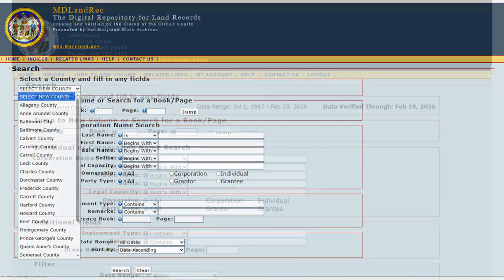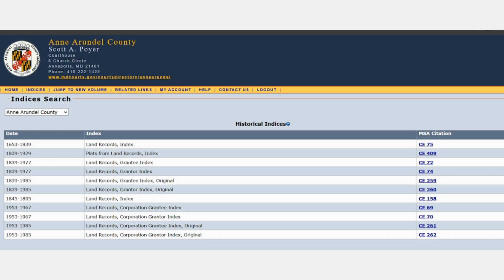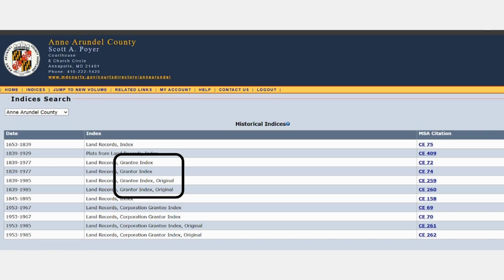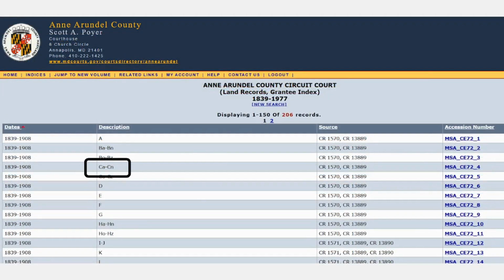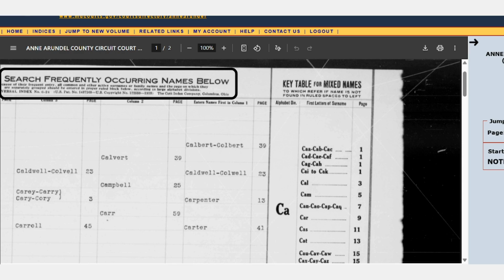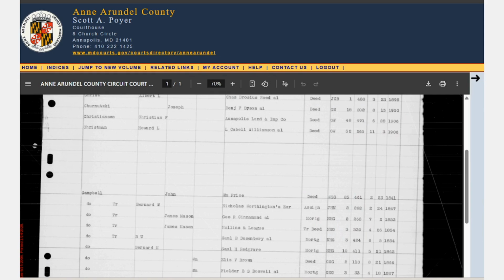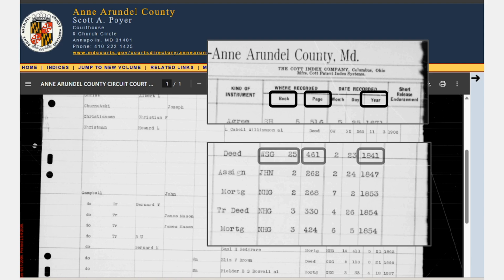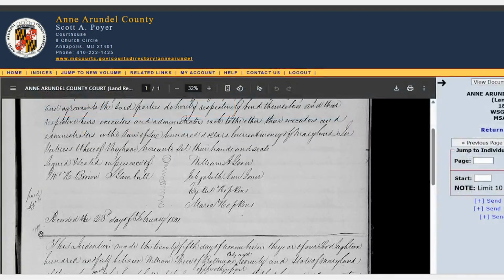Searching Historical Land Records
Learn to search and view historic land records indexes on Maryland Land Records Online (landrec.msa.maryland.gov).